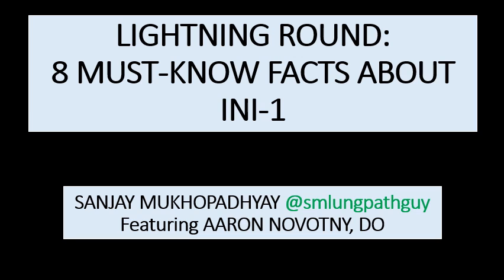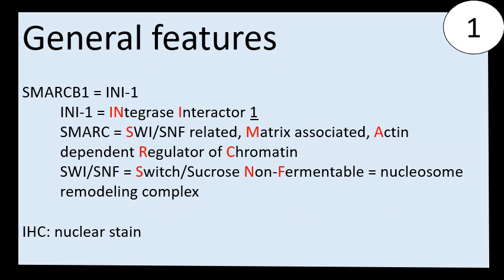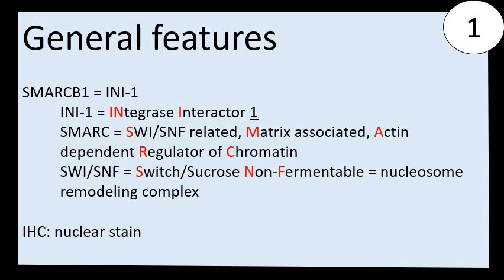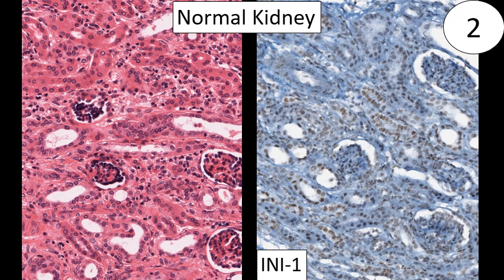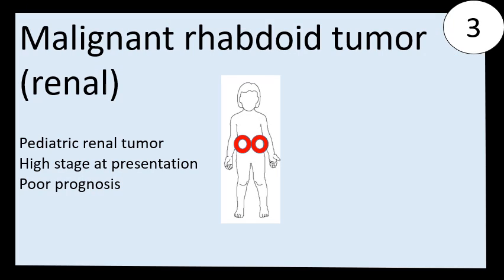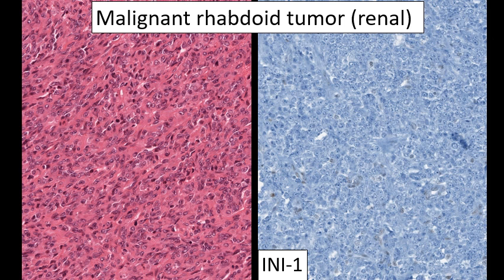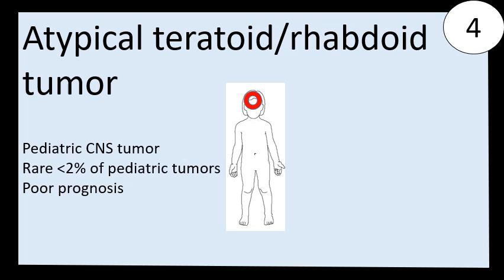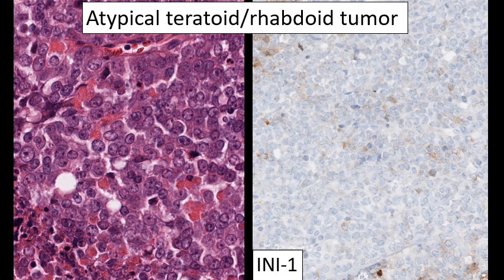Lightning Round: 8 Must-Know Facts About INI-1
This 10-minute video on the nuclear immunohistochemical marker INI-1 features a presentation put together by Dr. Aaron Novotny, a pathology resident, enthusiastic learner and - as you will see- excellent teacher! The purpose of these short, free, globally accessible videos is to give viewers a concise introduction to these markers and hopefully stimulate them to read more in depth about them in the published literature.

Dr. Sanjay Mukhopadhyay is a pulmonary pathologist who posts educational material related to pathology on Twitter, Facebook and Instagram. His Twitter handle is @smlungpathguy